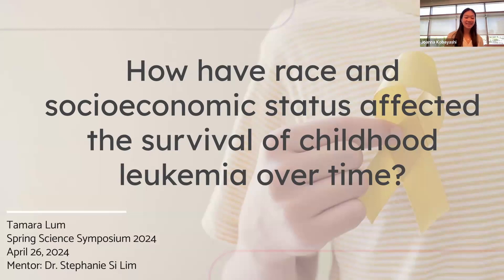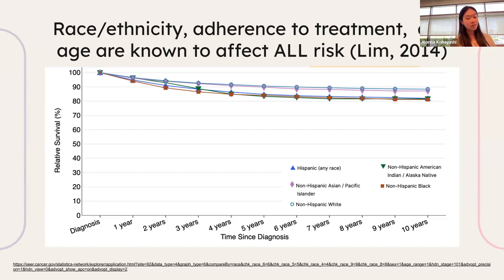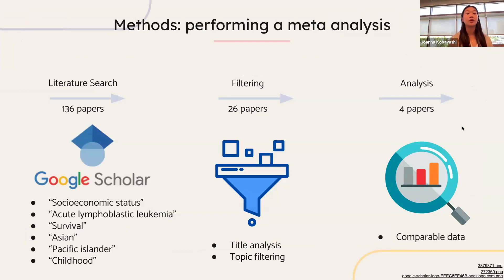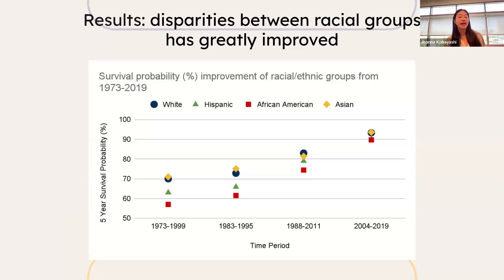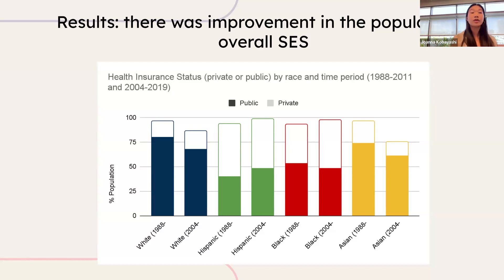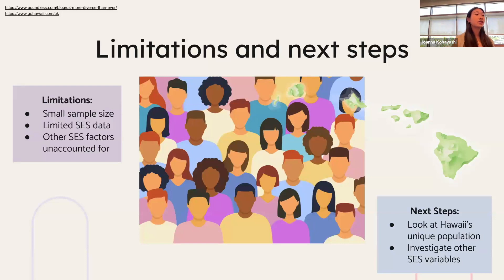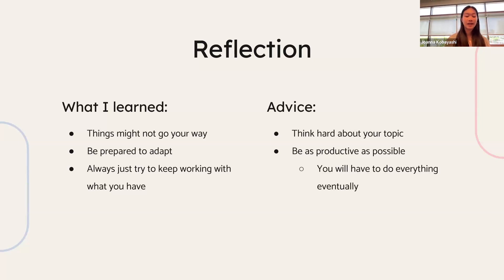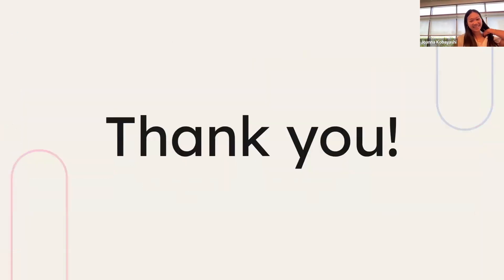Tamara L Science Symposium 2024